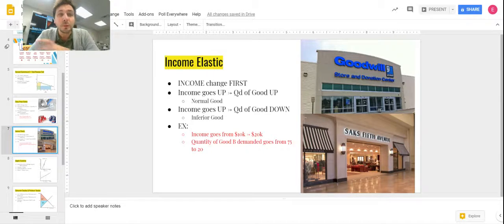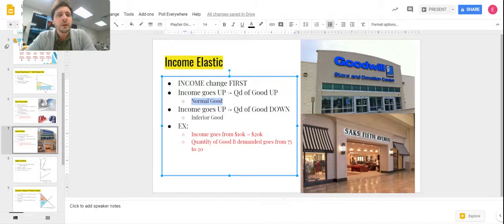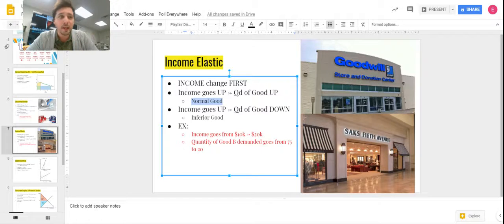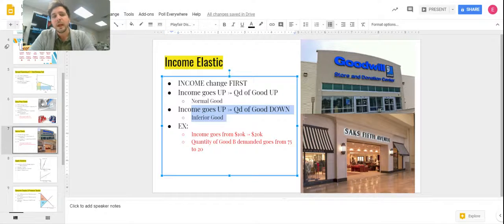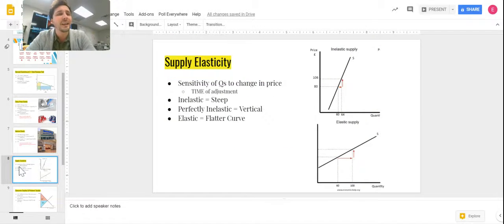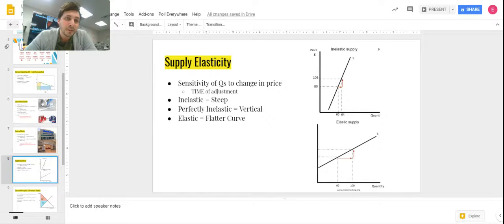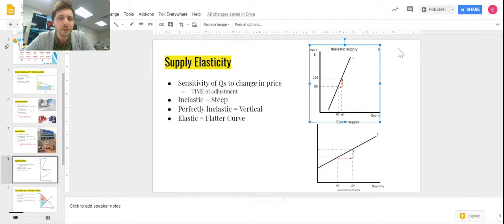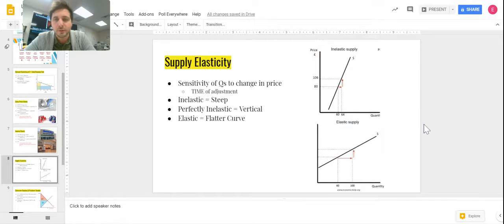U10 Video 3: Other Elasticities